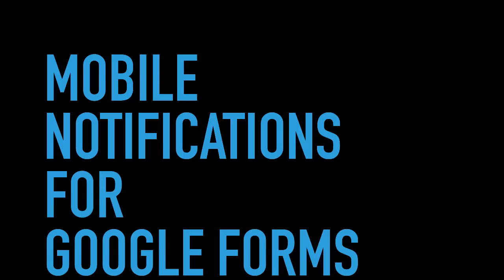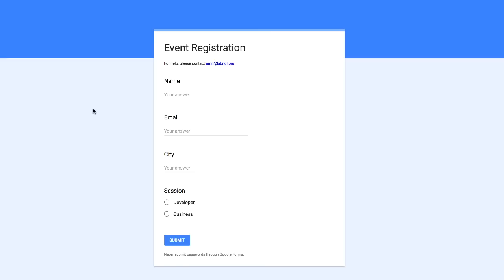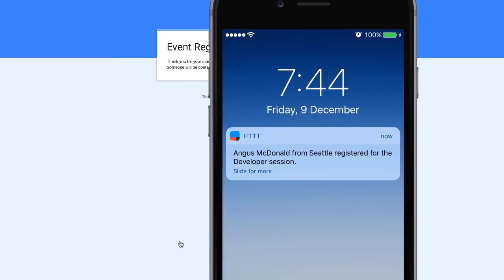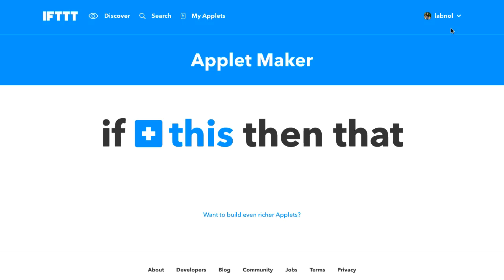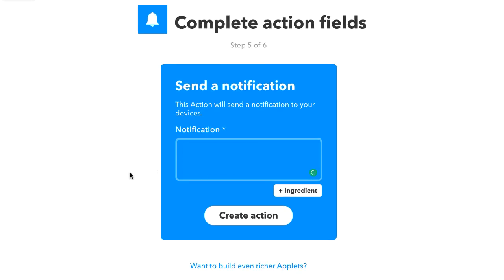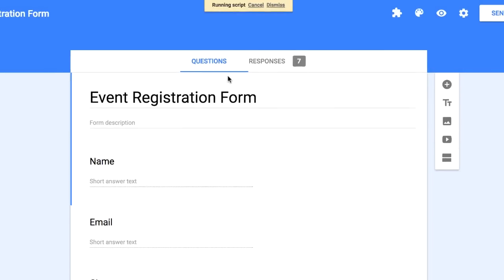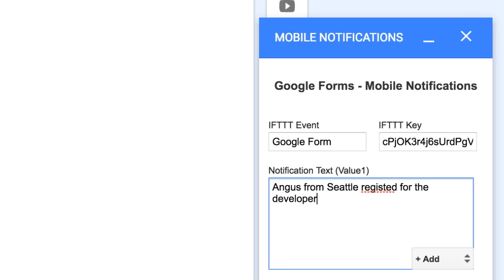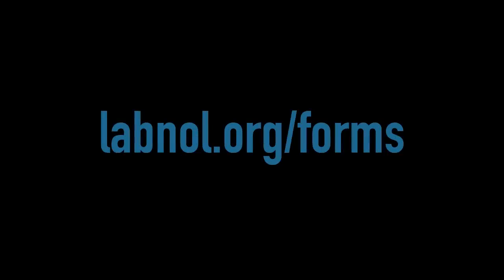Mobile Notifications for Google Forms on Android and iPhone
Get real-time push notifications for Google Forms on your iPhone, Android, and iPad using the IFTTT Webhooks service.

When respondents submit your Google Form, you'll get an instant push notification on your iPhone or Android. The text can contain values of one or more form fields submitted by the user.

You can download the IFTTT app from the Google Play Store or the iTunes Apps Store for free.